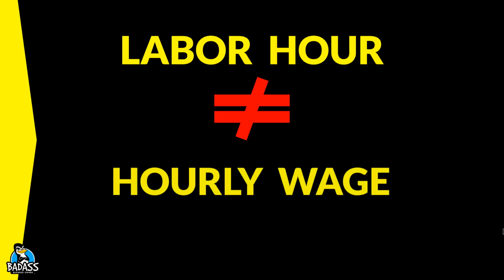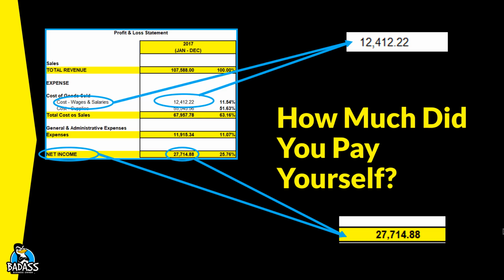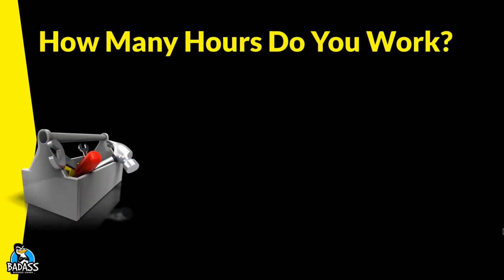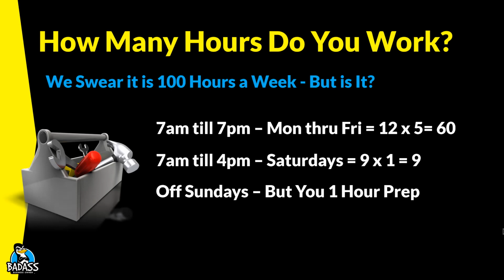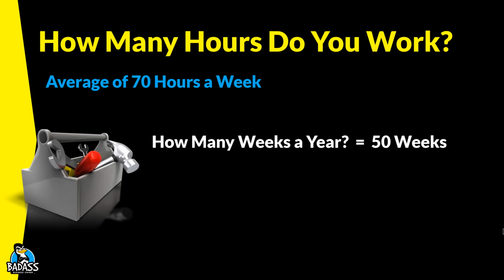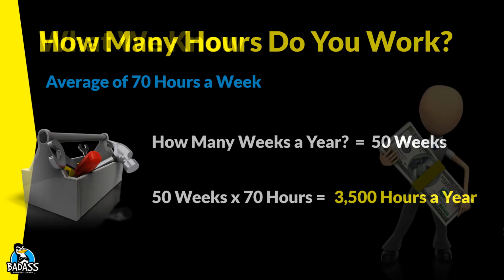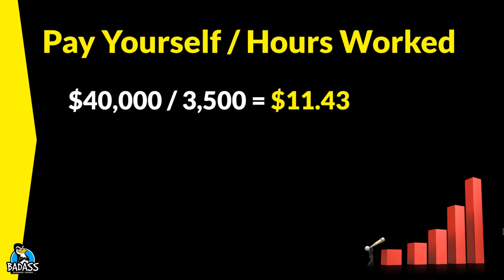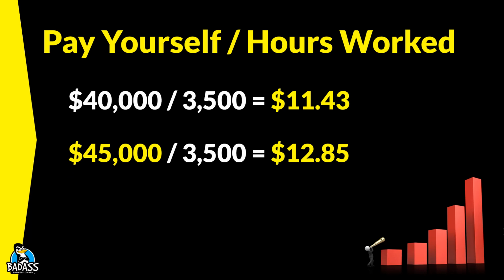How to Calculate Your Personal Hourly Wage as a Business Owner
Are you wondering what you should be making as a small business owner? Ever wonder what your hourly wage is currently? While you might not pay yourself an hourly wage, you need to be conscientious about what your time is worth. Especially if you plan to scale your business.

Figuring out your hourly wage as a small business owner isn’t hard. Let’s take a look at how you can do this pretty easily.  Knowing your business numbers is critical and this number in particular, is one you really want to know!

FACEBOOK GROUP: The Badass Local Small Business Owners Facebook Group!